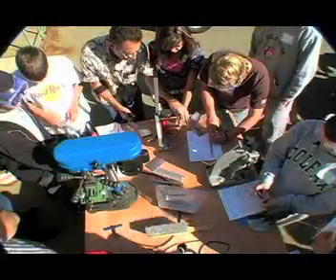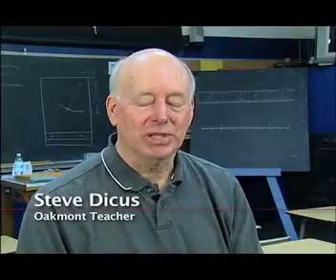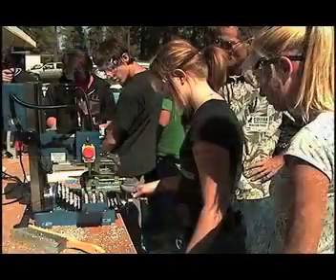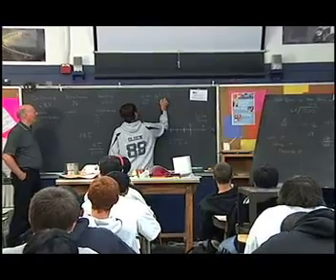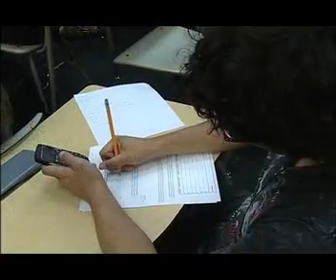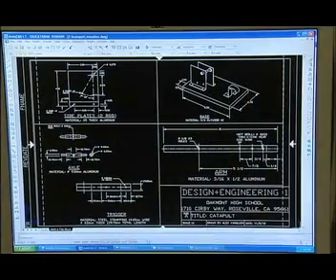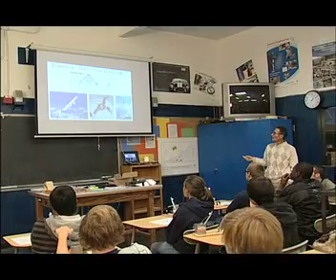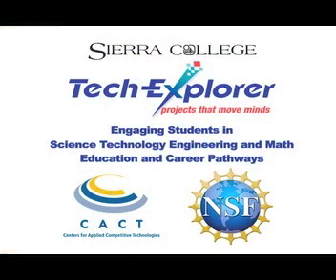STEM Tech-Explorer Catapult - Sierra School Works Applied Math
(1-21-11) Middle and high school students are being introduced to Science, Technology, Engineering and Math STEM careers by making catapults. In addition, Sierra School Works with Sierra College in Rocklin, CA won a National Science Foundation grant to develop and test the impact of integrating mathematics curriculum into the hands-on catapult building experience. Students converted fractions and decimals from English and metric measurements on drawings. They used scales, protractors and compasses to measure and mark catapult parts. Once the catapults were built using mills, lathes and other power tools, the students measured the distance, height and speed of launches and inserted the results into the parabolic equation to determine the best launch angle. Learning by doing, they discovered why math matters.
Making math matter to students is critical to their success in pursing Science, Technology, Engineering and Math (STEM) careers. They need a reason to keep taking math classes. Sierra School Works developed this Tech-Explorer catapult project to engage students and give them experiences applying math. Accurately converting fractions results in parts that will fit together to make a catapult. Applying the parabolic equation to select the best launch angle will allow their balls to fly the farthest. It is harder than it looks to develop math lessons, insert them into hands-on projects and use the lessons to reinforce the math skills and interests of students of various ages and expertise. Oakmont High School students in Roseville, CA were the first to test the Sierra School Works math-enhanced Tech-Explorer catapult project developed with Sierra College and National Science Foundation support. It successfully modeled how to engage students in applying math.